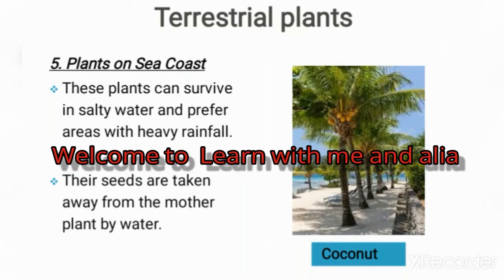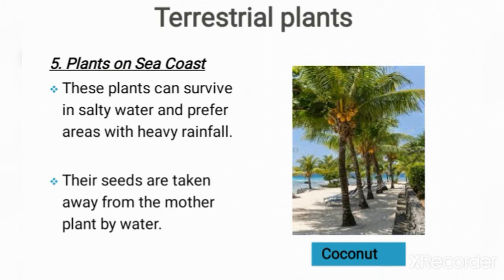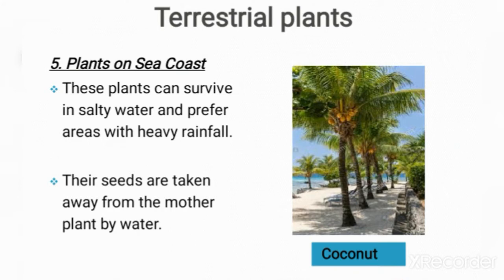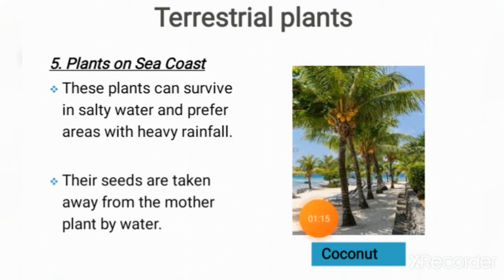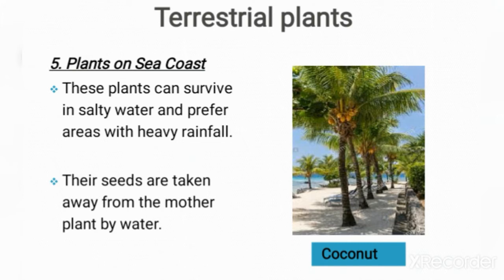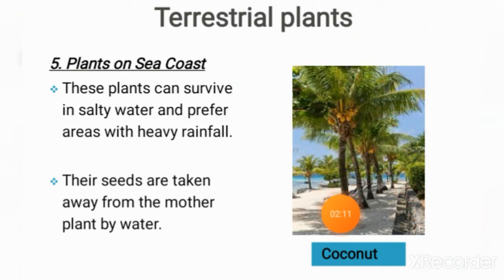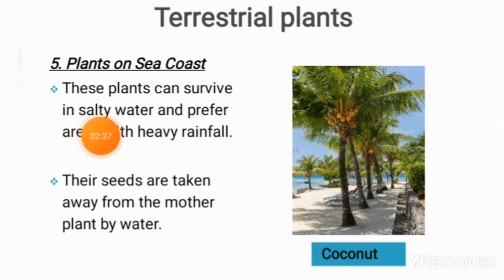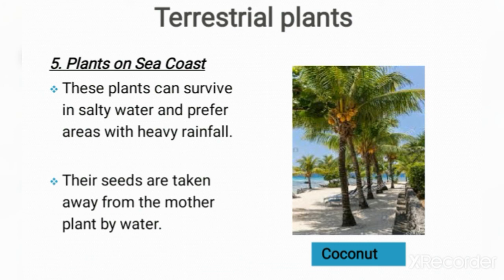Evs class for 4th standard about plants in sea coast.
Today we discussed about the topic plant in costal areas in the chapter adaptation how plants survive.